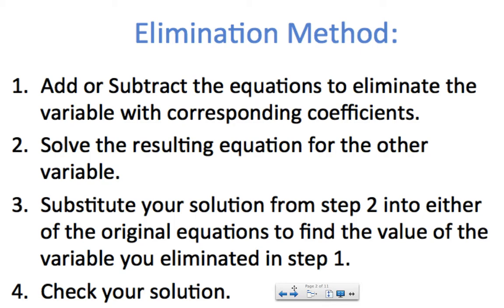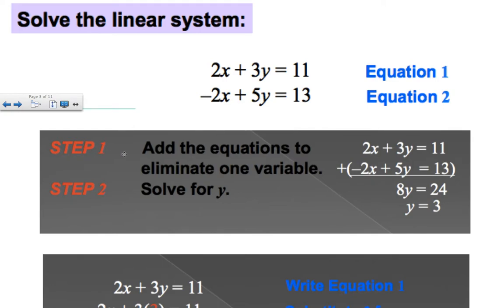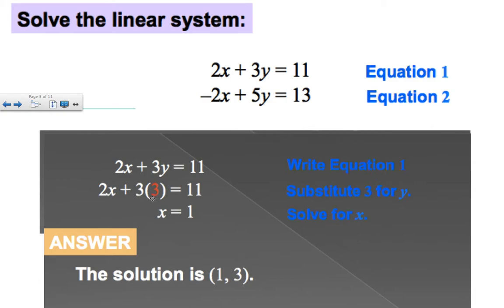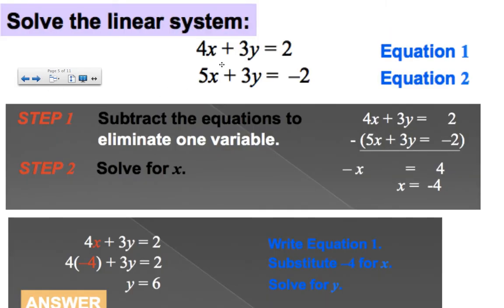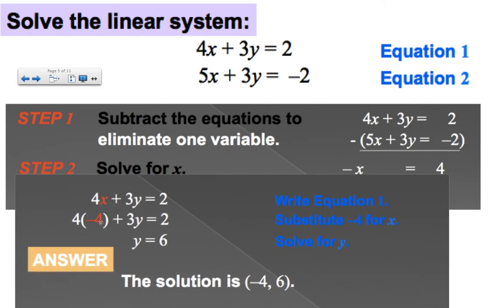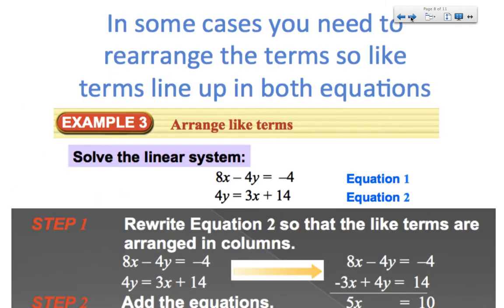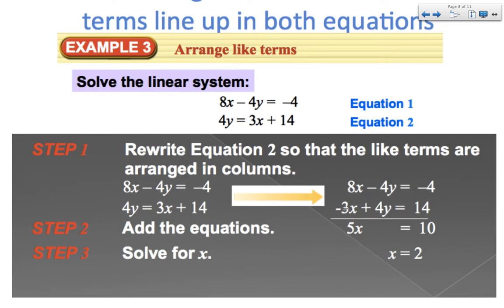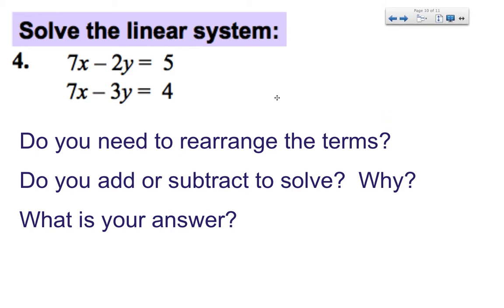Chapter 6: Sec 3 Notes on Solving Systems by Adding or Subtracting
Algebra Notes (2/17)